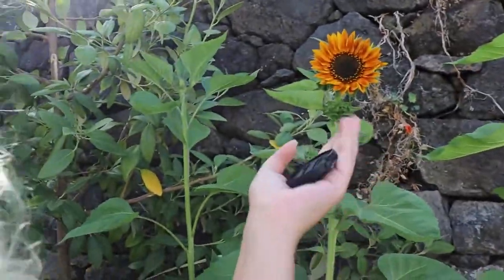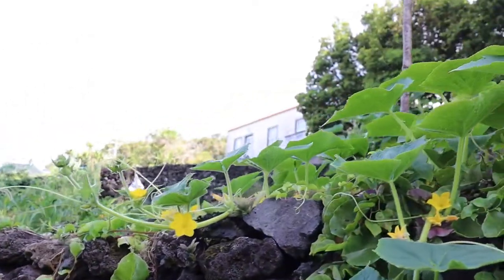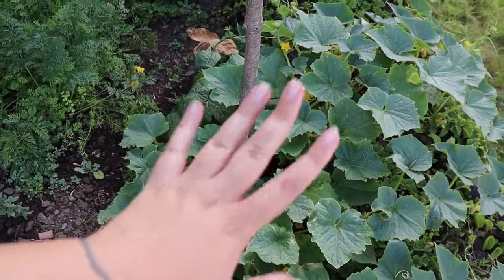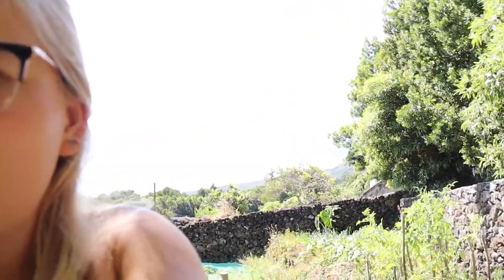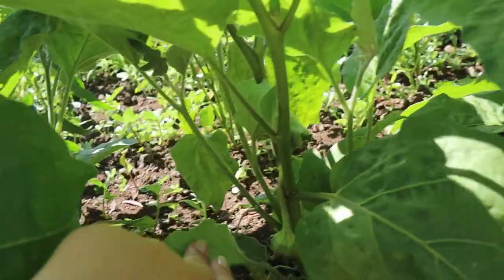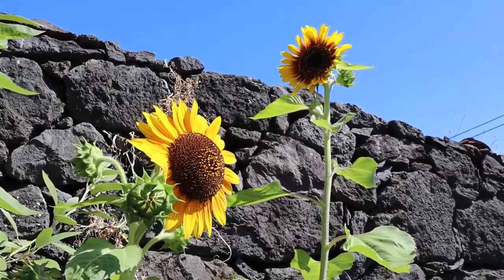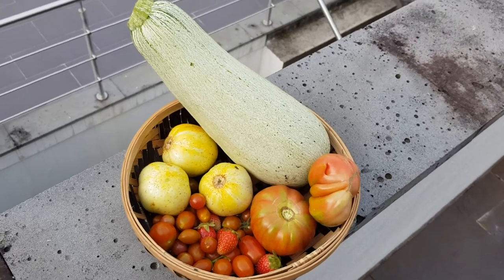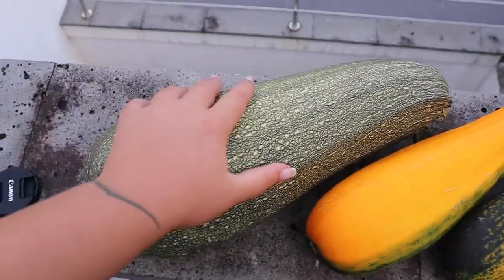Why I love Gardening so much!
The last 2 weeks have been a lot. This vlog encompasses all of the emotions and all of the reasons why I love gardening and do not always like humans. There are still so many challenges ahead, but it is all part of the growth!

My Books ▽
The Anatomy of Waves: mybook.to/TheAnatomyofWaves/
Welcome Home Dear Soul: mybook.to/welcomehomedearsoul

Music Outro:
"Juan Sánchez - Now The Silence" under Creative Commons (cc-by) Licence

00:00 Thursday, July 29
05:03 Saturday, July 31
09:19 Tuesday, August 3rd
17:15 Friday, August 6
22:48 Monday, August 9